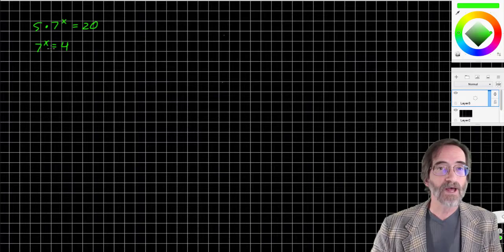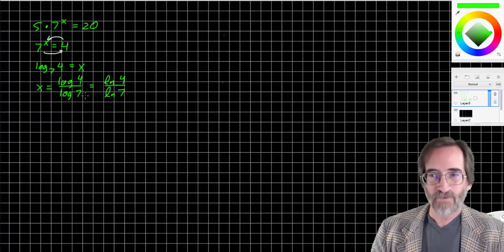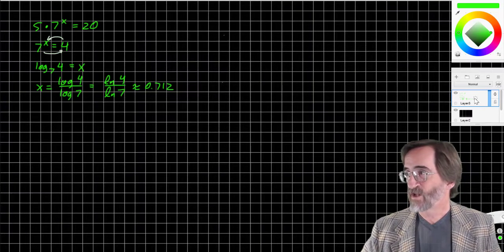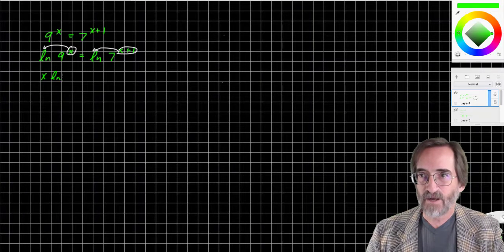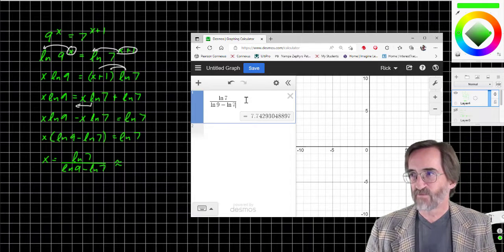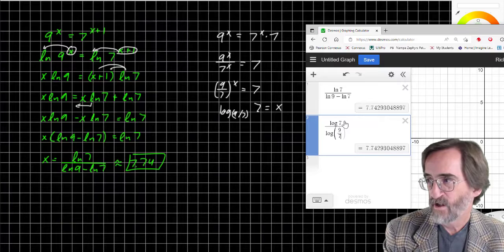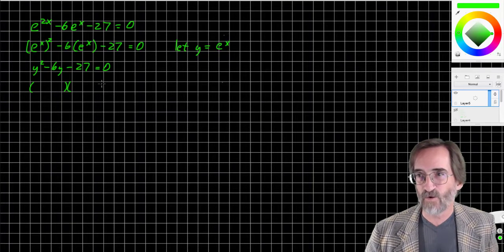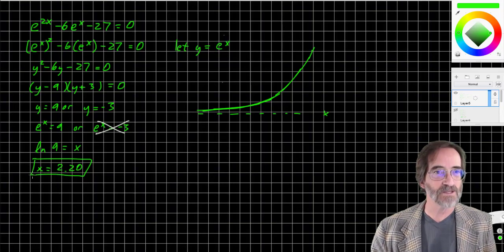PreCalculus A Unit 5 Lesson 5